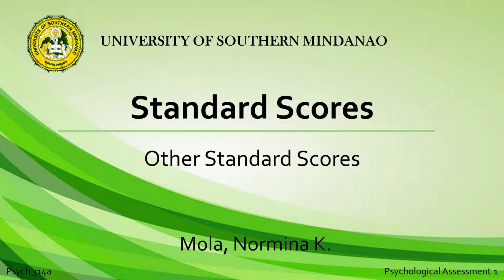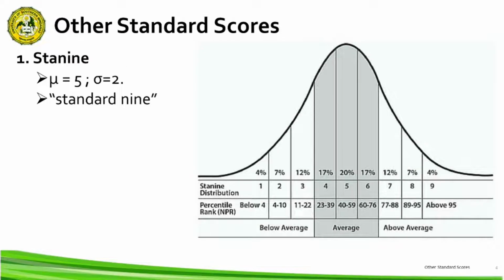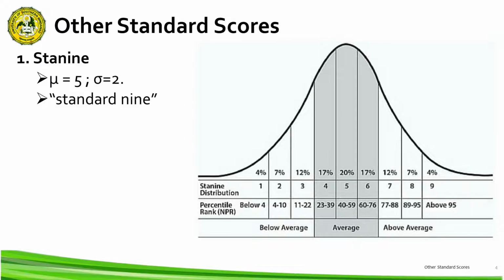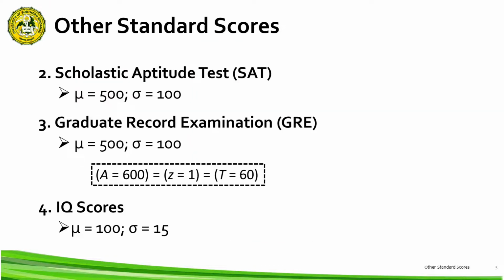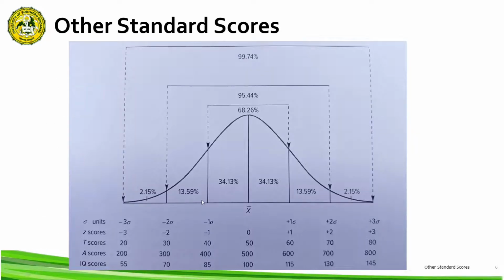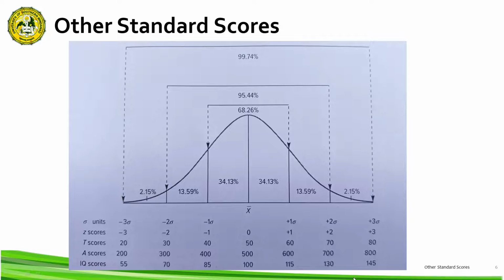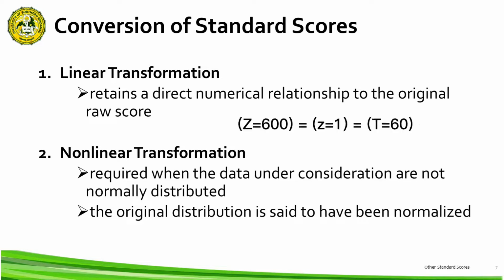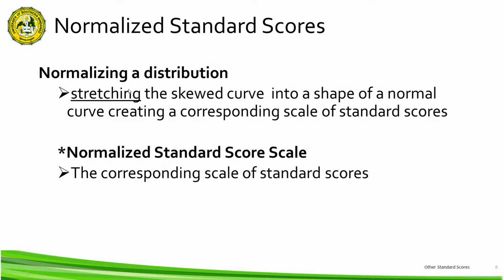Chapter3 Topic2 Reporter7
Other Standard Scores
(Discussion)